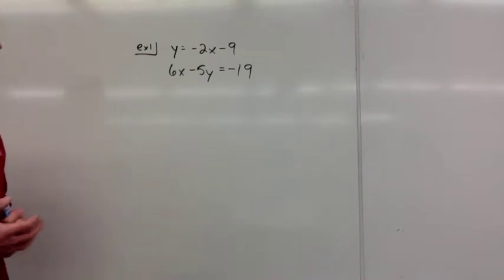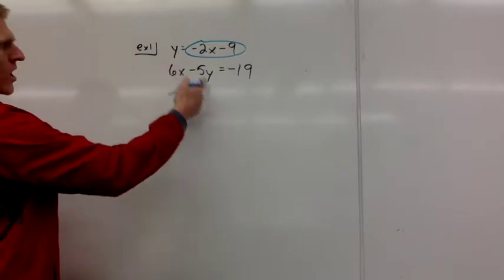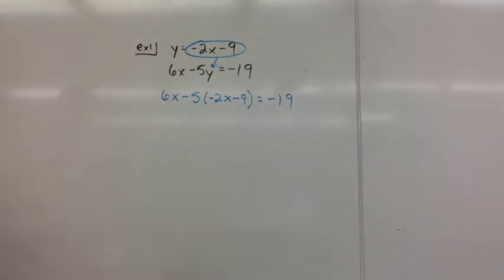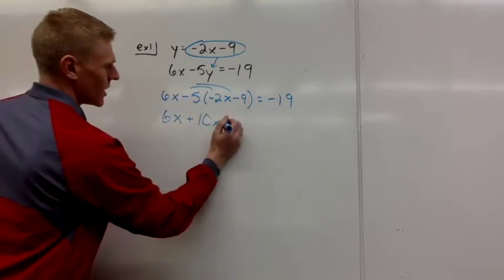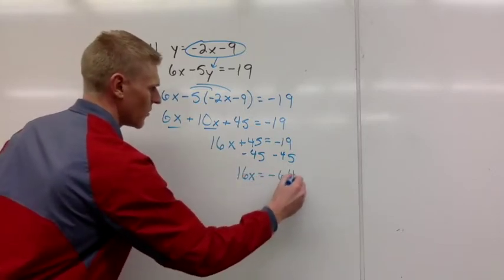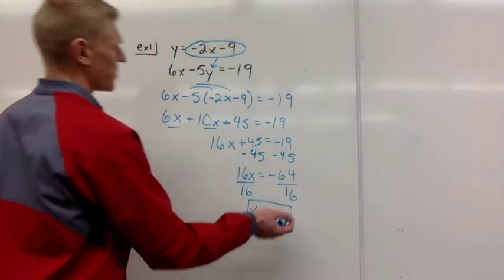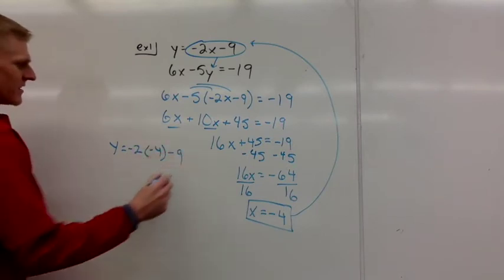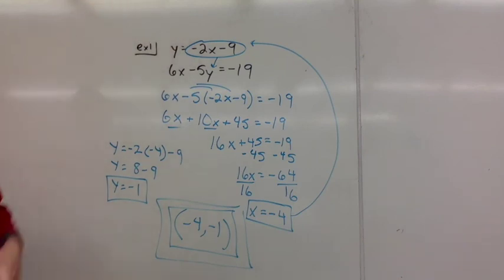Workshop 5 2 Example #1